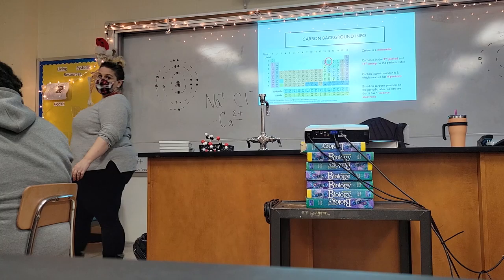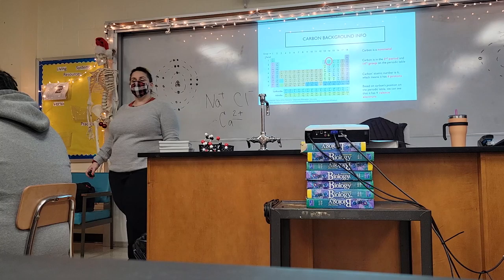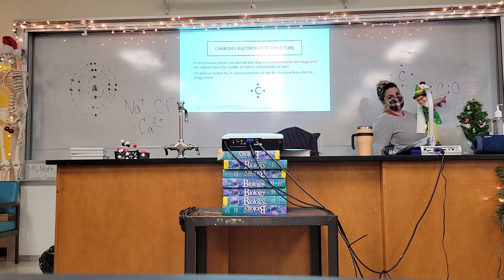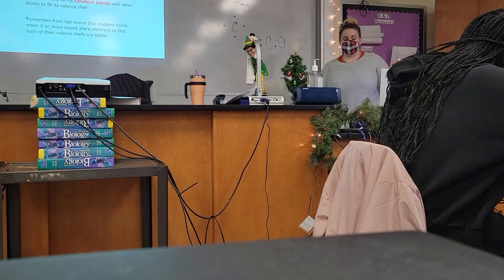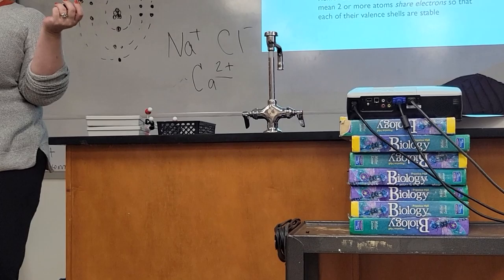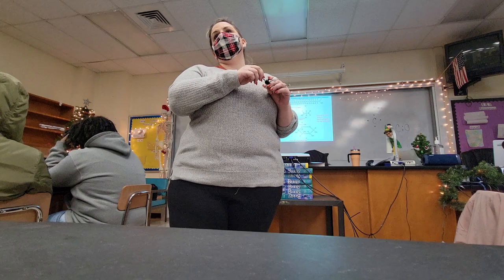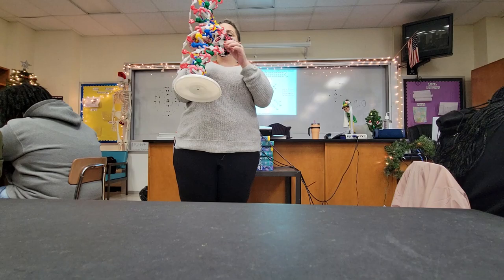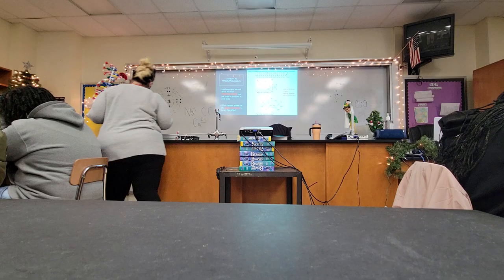Macromolecules Lesson 2